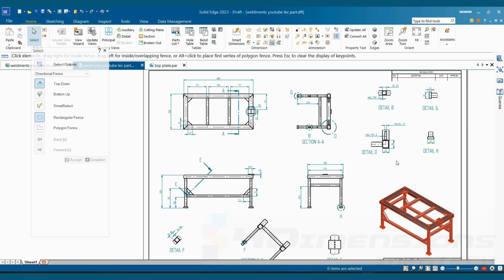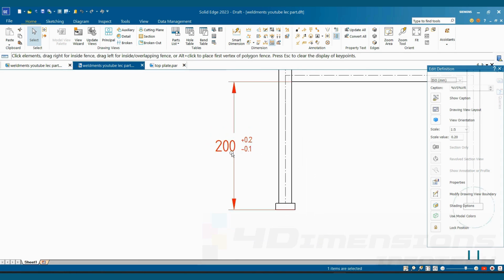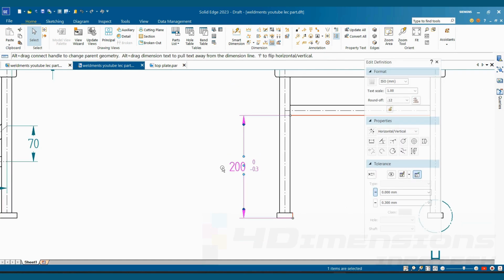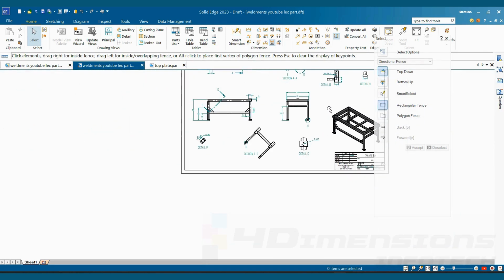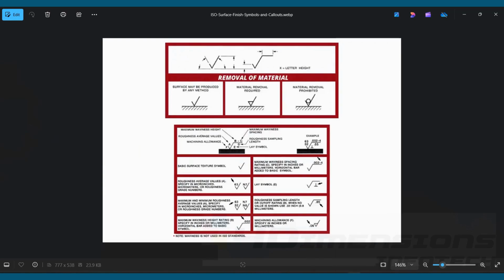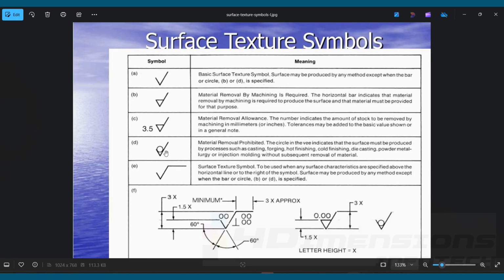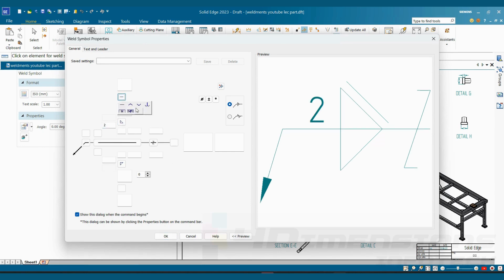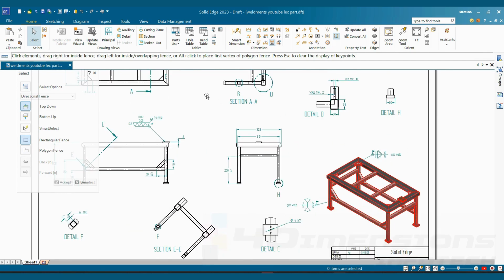SolidEdge: Applying Tolerances, Weld Symbols, Surface Texture and Types of Tolerance | Session 33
In Session 33, learn how to apply tolerances, weld symbols, and surface texture symbols in Solid Edge drafting. This tutorial also covers the types of tolerances to create precise, industry-ready designs.

✨ What You'll Learn:
1️⃣ Adding tolerances for accurate dimensions.
2️⃣ Applying weld symbols for fabrication instructions.
3️⃣ Using surface texture symbols for finishing details.
4️⃣ Understanding different types of tolerances and their applications.

Gain practical insights into professional drafting techniques to improve your CAD skills and create error-free designs.

🚀 Start learning now and take your drafting expertise to the next level!